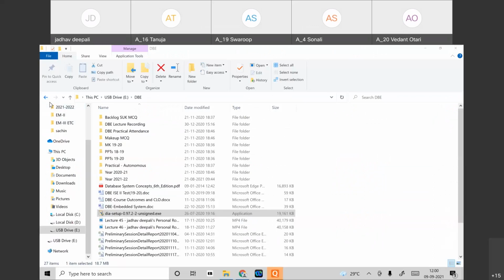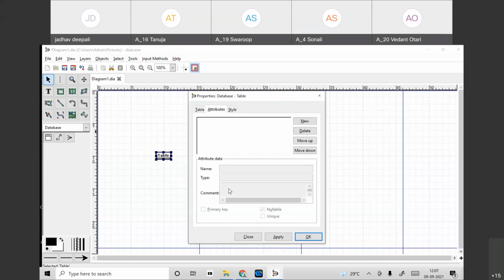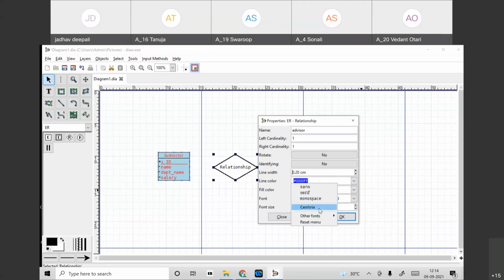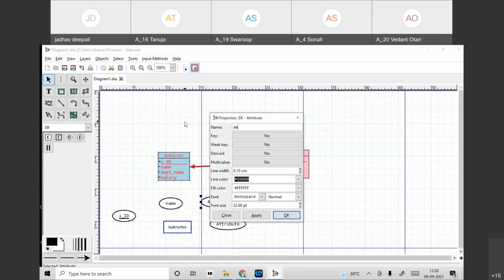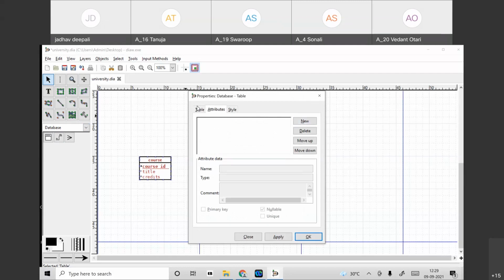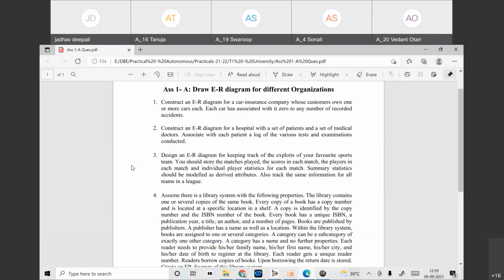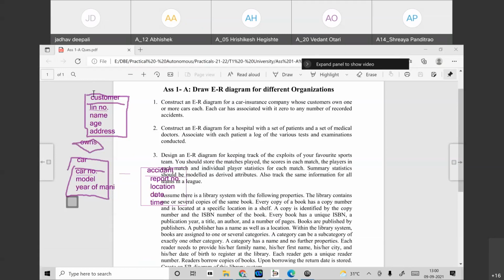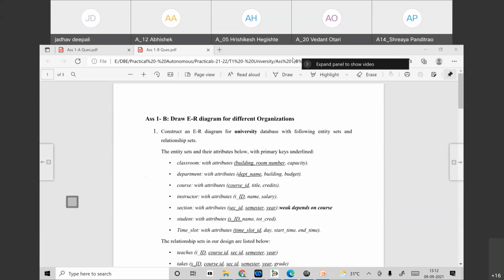practical - ER Diagram using Dia software - Deepali Jaadhav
How to draw ER Diagram using Dia software